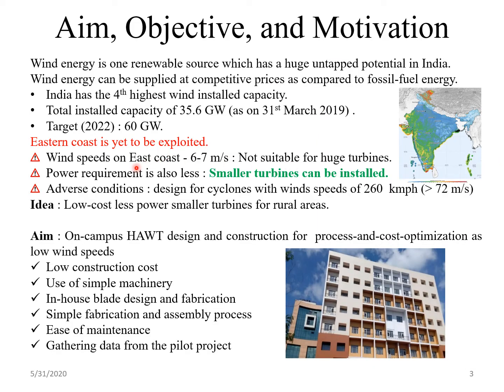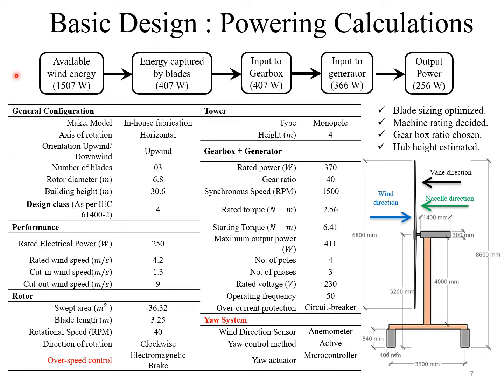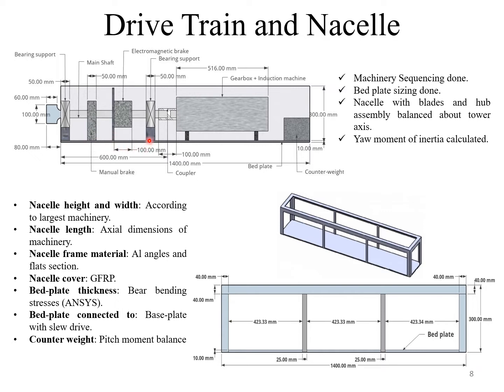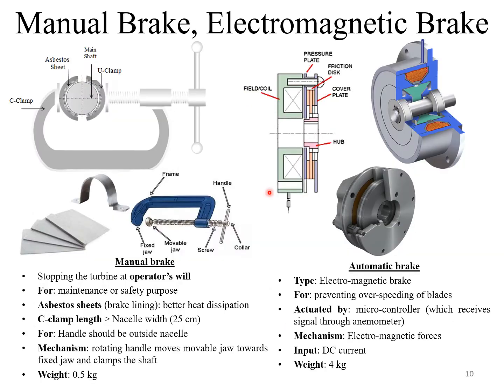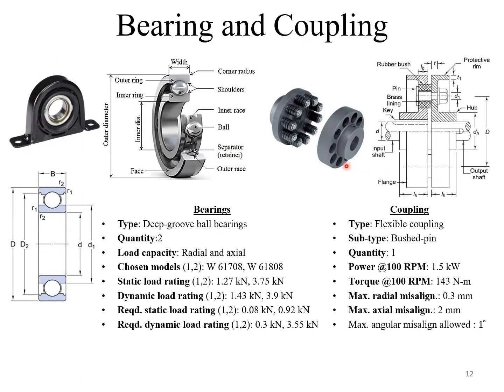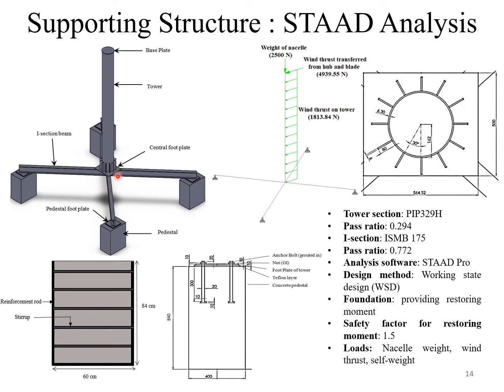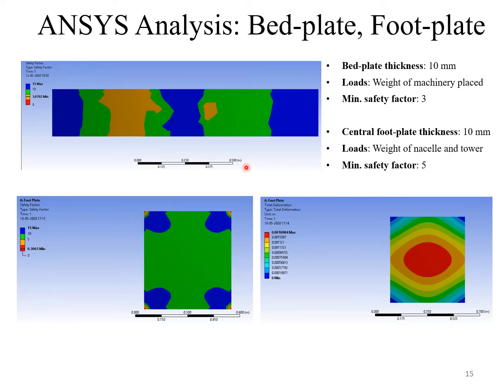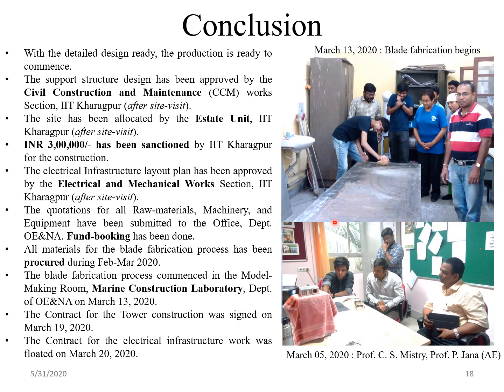IIT KGP Wind Turbine : Machinery/ Equipment Selection, Design of Drive Train, Tower, Active Control.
On-campus HAWT, IIT Kharagpur
Basic Design, Drive Train Design, Machinery Selection, Active Control Design, Tower Design and Dynamic Analysis.
Student : Mr. Diwakar Swaroop, 4th Year, B.Tech in Mechanical Engineering (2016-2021)
Guide : Dr. N. Datta, Associate Professor, IIT Kharagpur